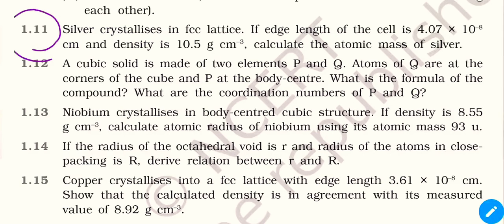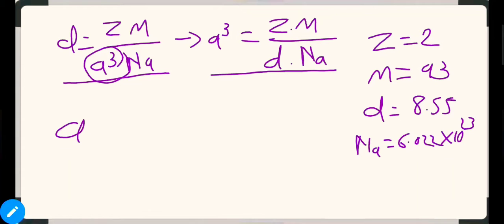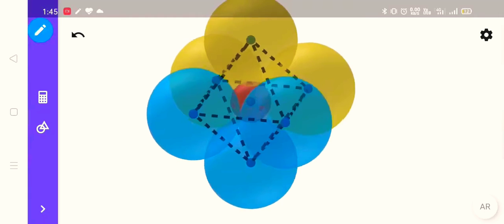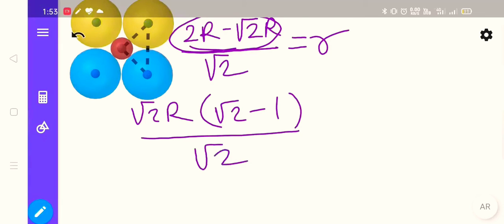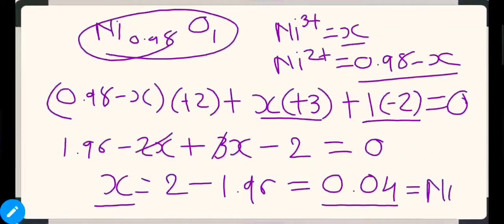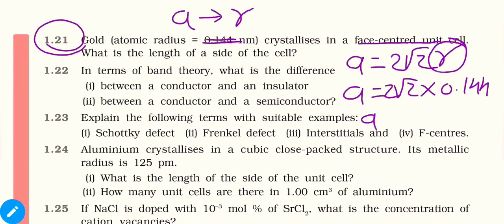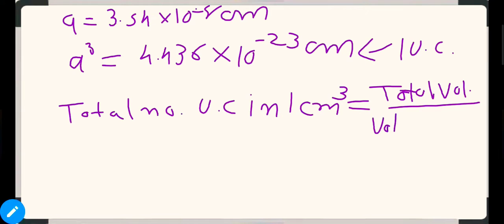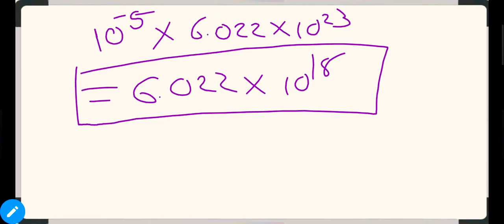Eng. 12 Sci. Chem. Chep. 1 Solid State Exercise Numericals